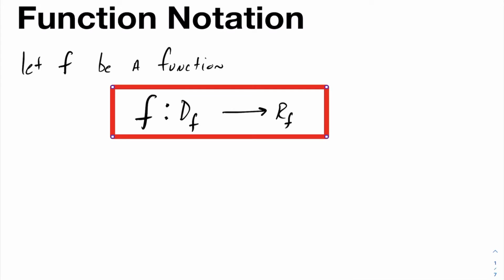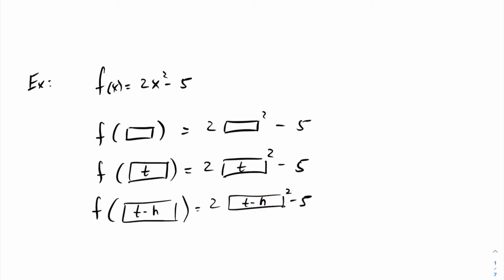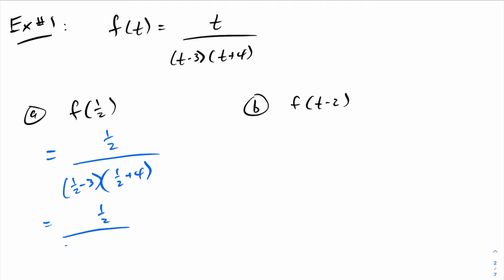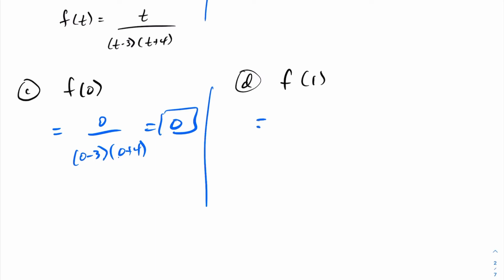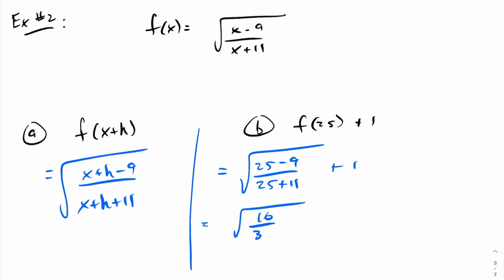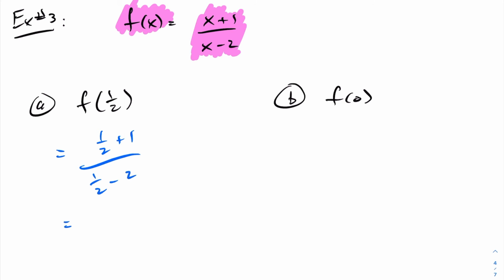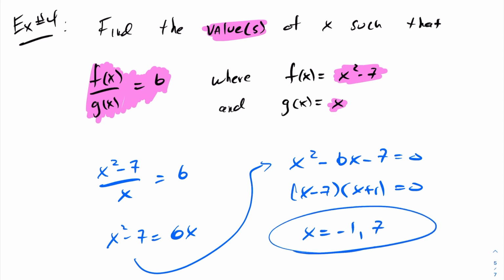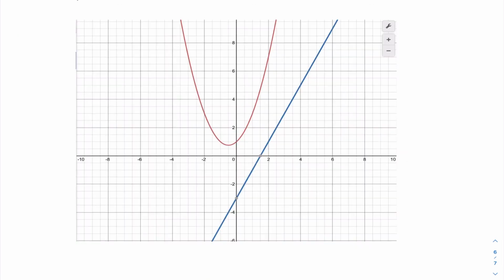Function Notation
In this lesson we study function notation and provide several examples.